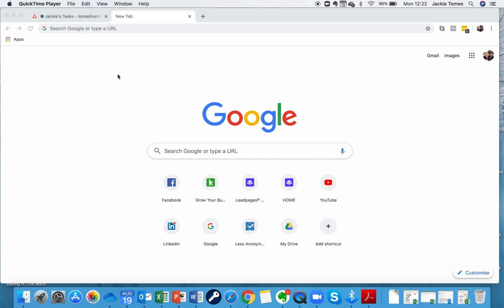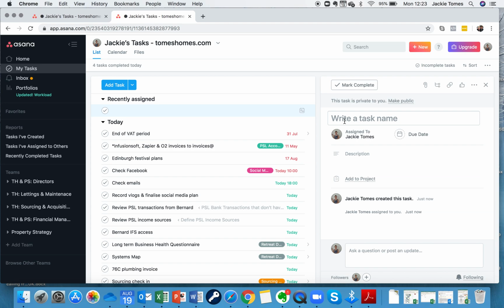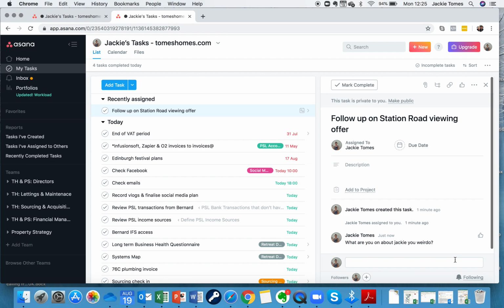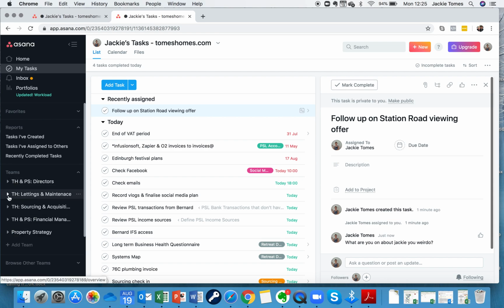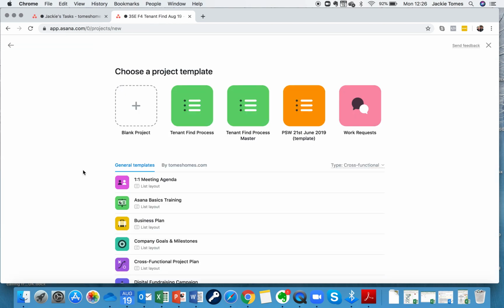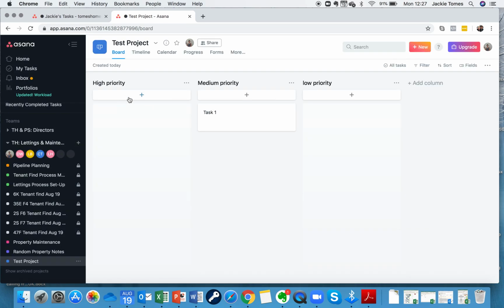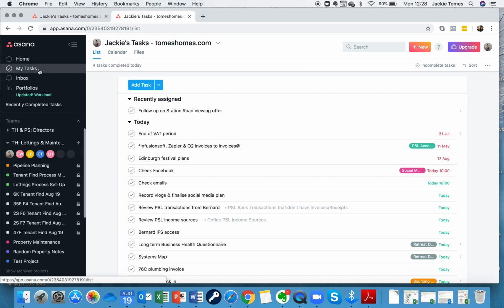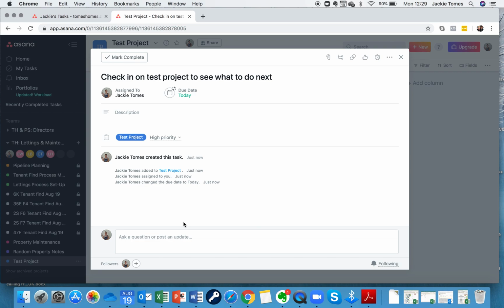How to ditch the "Have you paid that invoice...?" in bed question